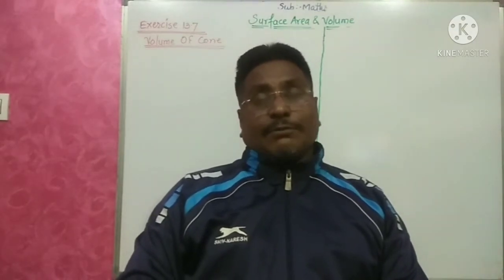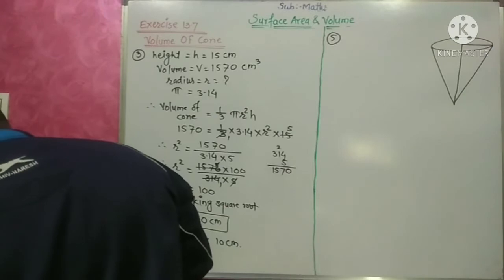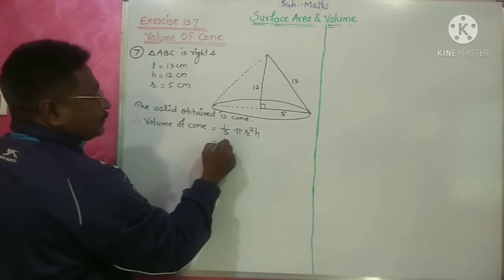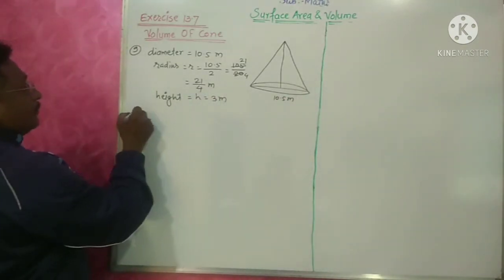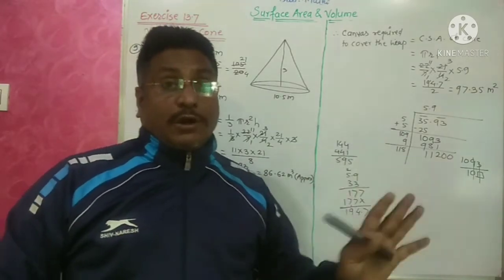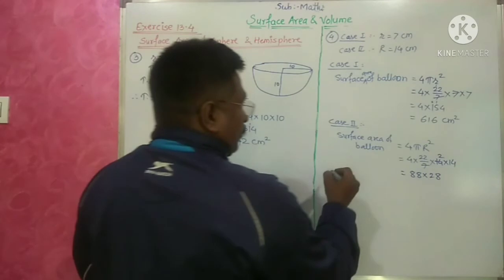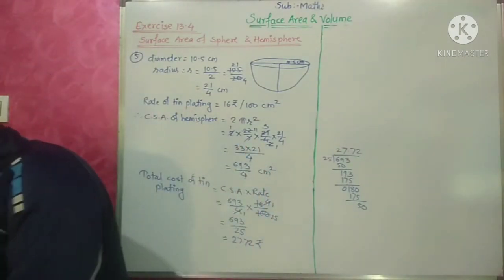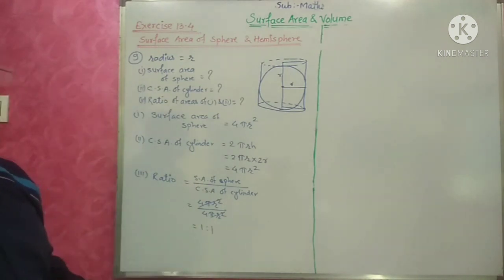Surface Area Of Sphere and Hemisphere And Volume of Cone February 16, 2021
Exercise 13.7 Qu. No. 3,5,7,8,9
Exercise 13.4 Qu. No. 3,4,5,7,9